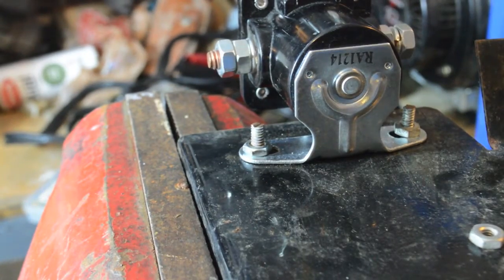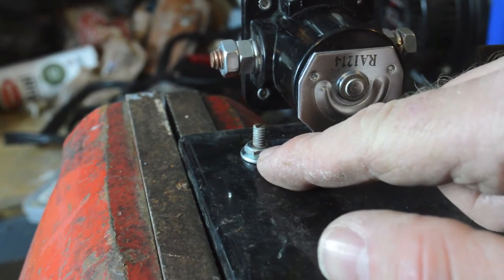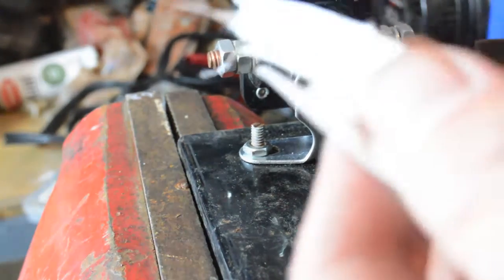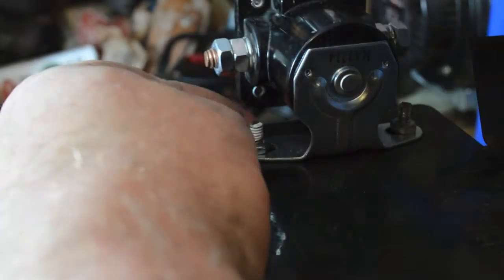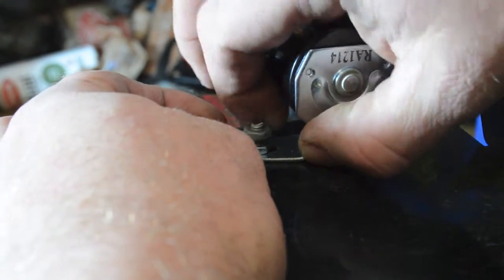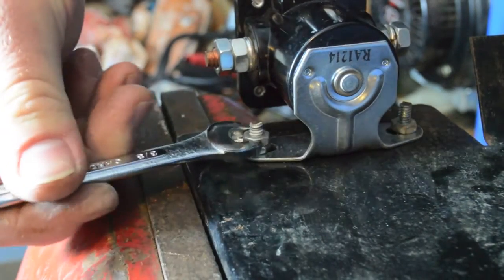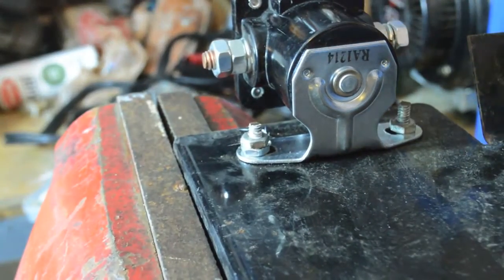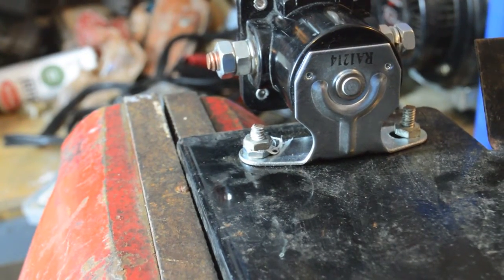How to Make Improvised Lock Nuts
I would not recommend using improvised lock nuts in any life safety application, however, there are times when a nut may vibrate loose and cause problems, but you are in a position where you can't get to the store to purchase the correct lock nut for you use.

In installing a solenoid while I was making my generator electric start I needed to finish before the wife got home and could not waste another hour in a round trip to the store - I also couldn't have any more hardware store charges on the debit card that day as I was already dipping deeply into the joint account for YouTube projects that did not have prior spousal approval.

What I did was tighten down nuts mounting the solenoid, then wrap a couple turns of teflon tape to the bolt, and screw down another nut over the tape.  The teflon tape acts like the nylon ring inside of a real lock nut, and having two nuts also helps with reducing loosening from vibration.

Yes, it is an improvised solution, and no it it not as good as a store-bought solution, but it does work, and I am pleased with it for this use.  Especially as my wife is happy the generator can now be started without a lot of struggle.